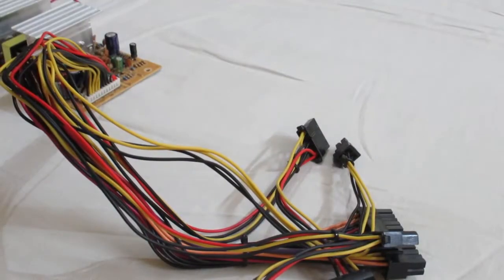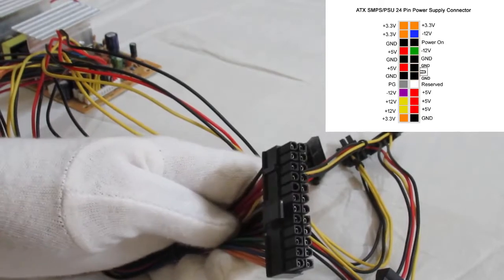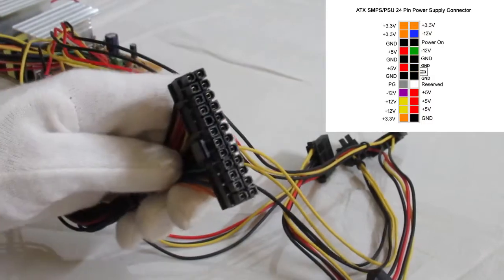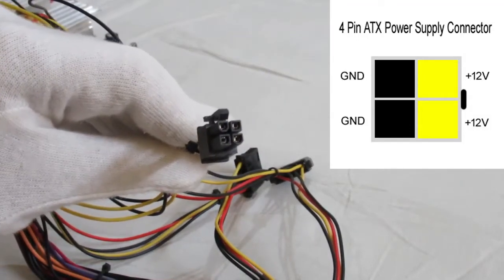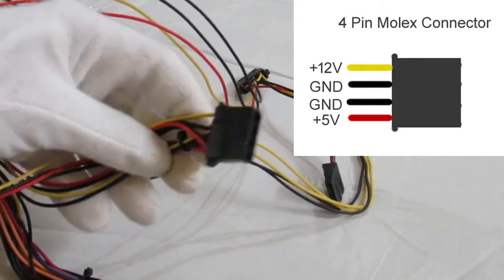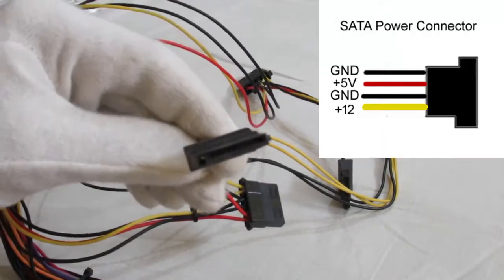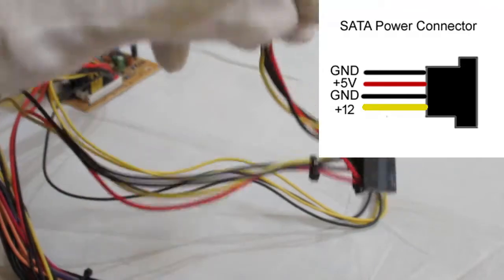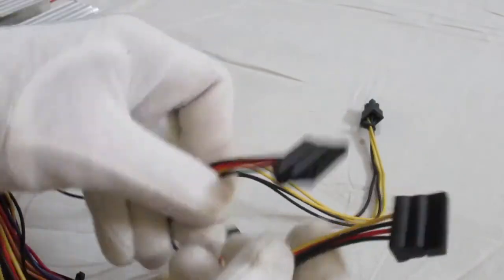Explained: Computer SMPS or PSU Power Connectors and Wires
This video tutorial will explain your computer SMPS power connectors and wires.